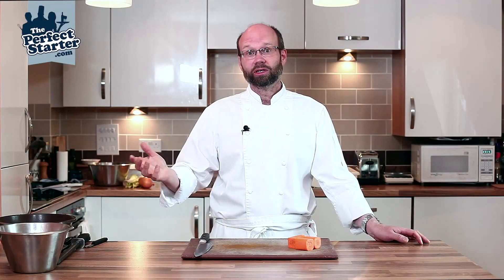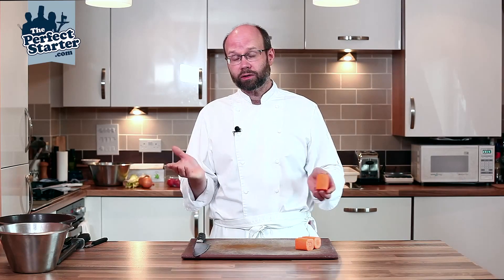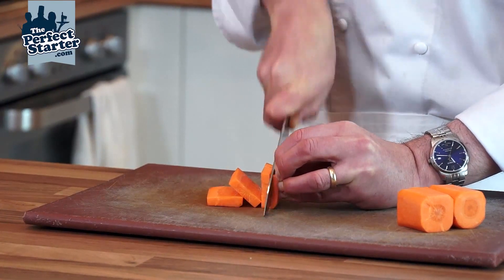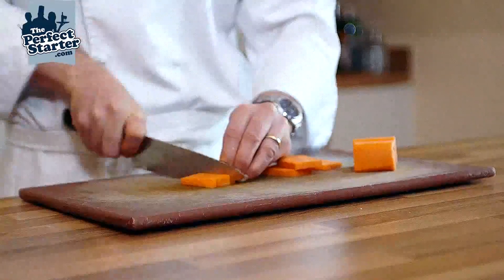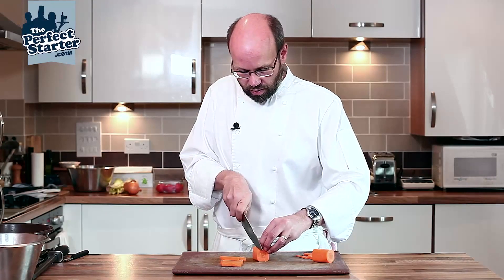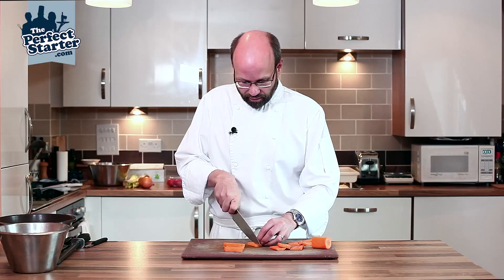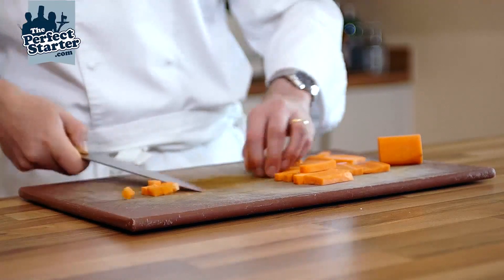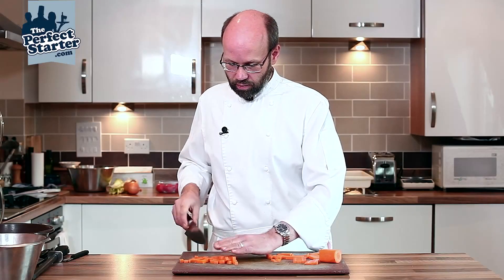How to cut carrot Macédoine, by Michelin star chef Russell Brown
How to cut carrot Macédoine by Michelin star chef Russell Brown. Russell shows us how to block off the carrot to start with and then cut the carrot into even size pieces. Russell shows us how to hold the knife and how best to use the knife safely without risk of cuts or injury.